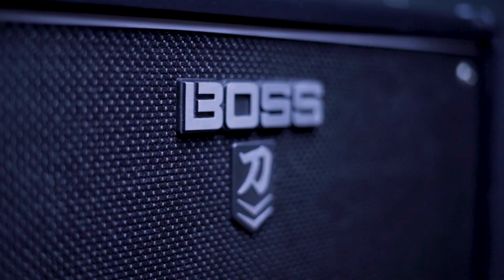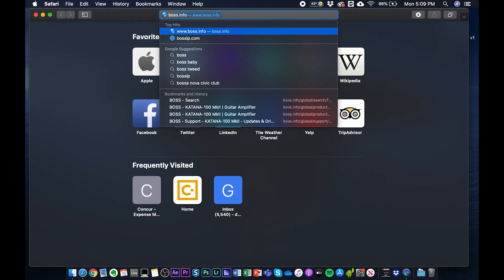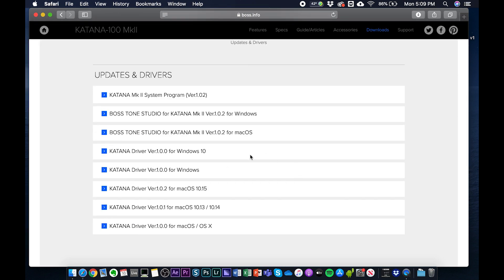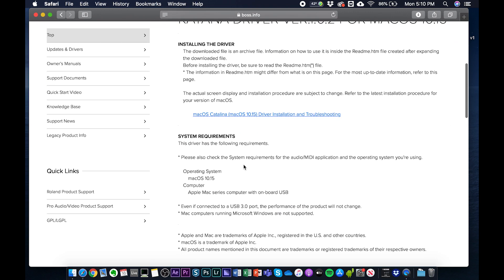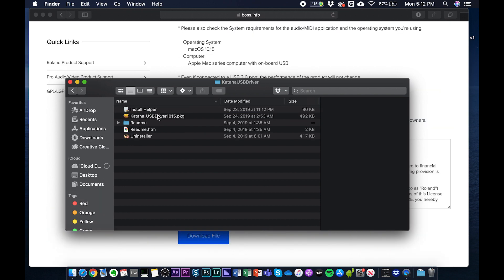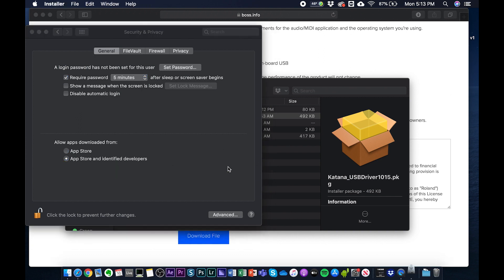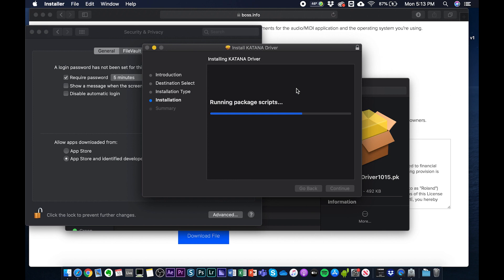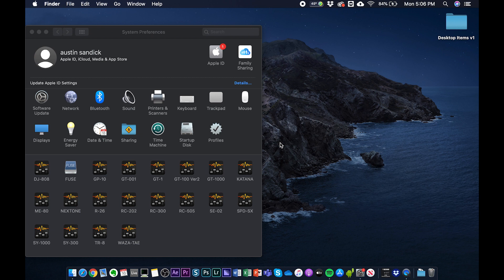How to Install the Driver for Katana MKII MAC OSX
In this video, Austin goes over how install the drivers for the Katana MKII on a MAC.

Link for Driver download (click in the library for your specific model Katana)